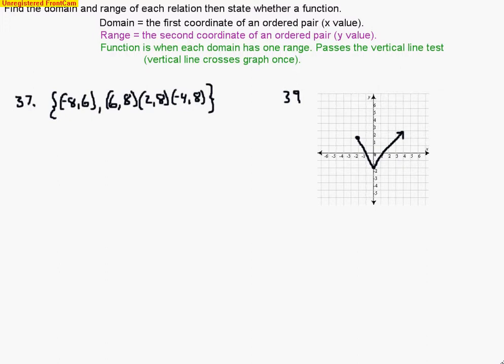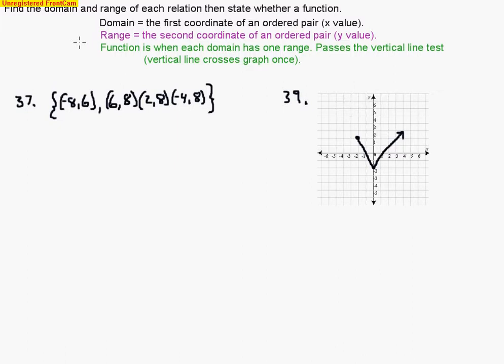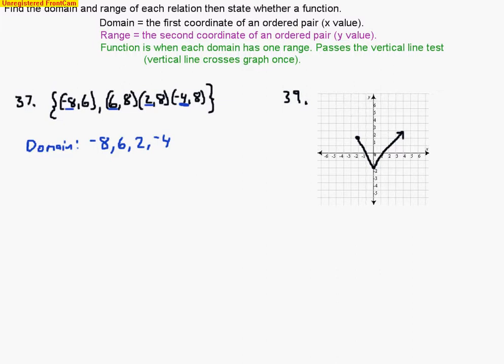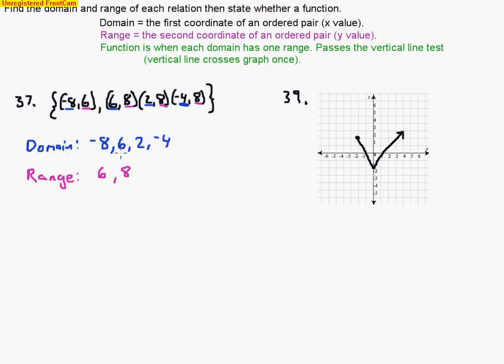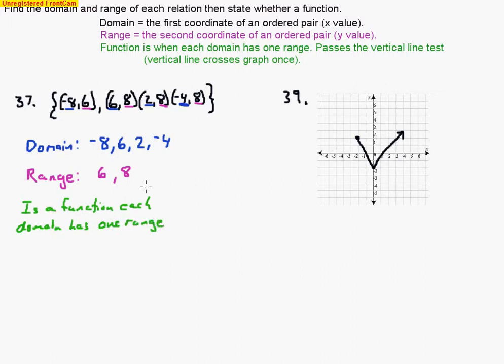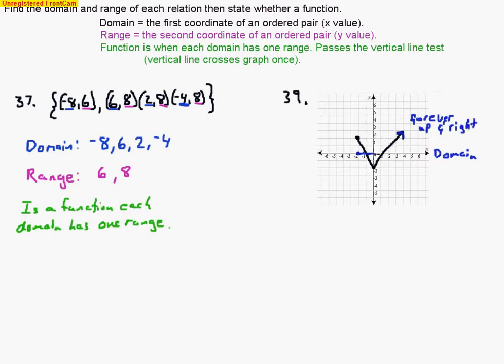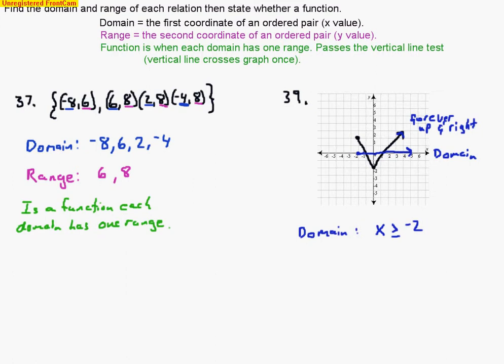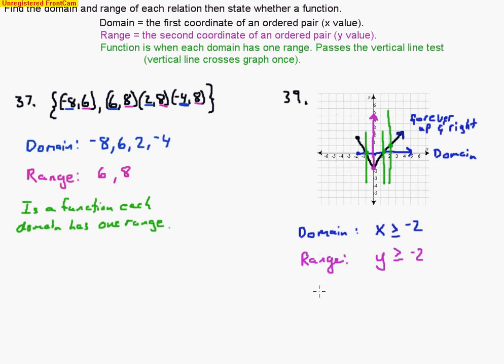Solutions for benchmark 1 study guide part 3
Selected solutions from benchmark 1 study guide